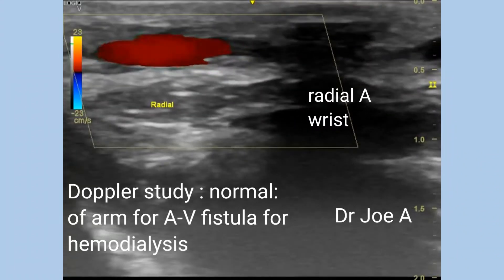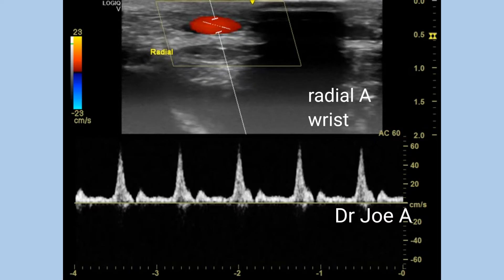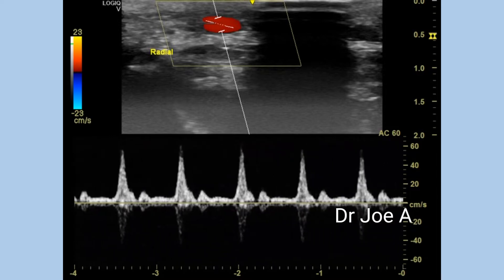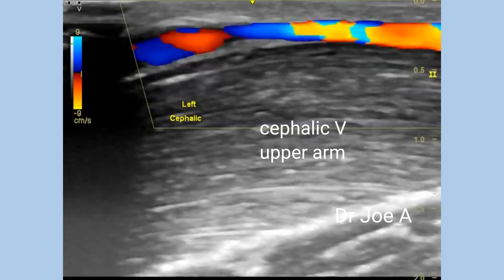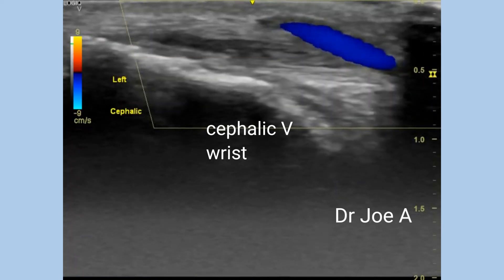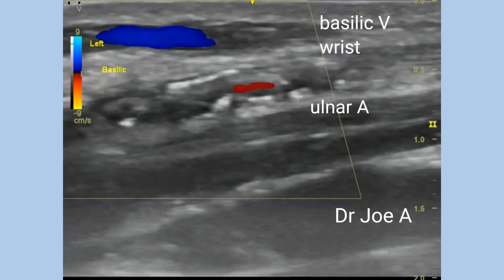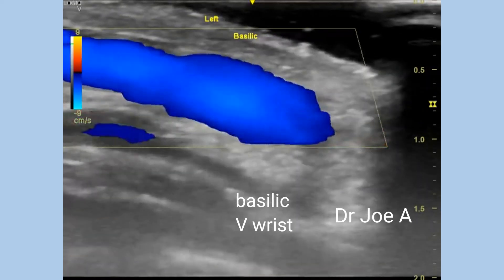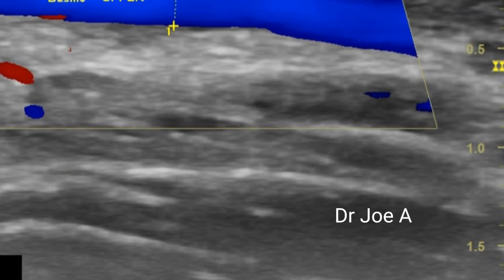Doppler study of arm and wrist vessels before making AV or arterio-venous fistula for hemo-dialysis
Before creating an AV fistula for hemo-dialysis it is important to do a Doppler study of the major vessels of the arm and wrist.